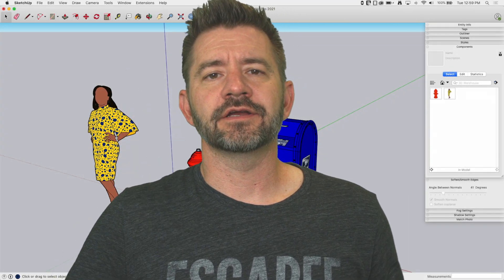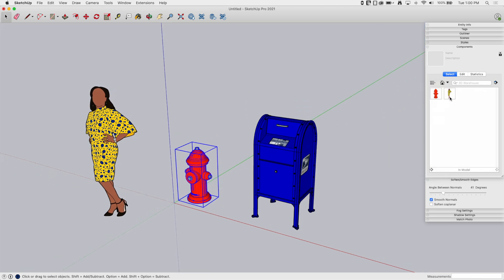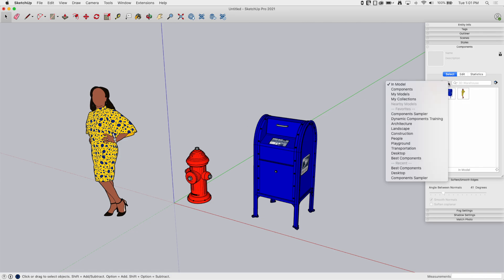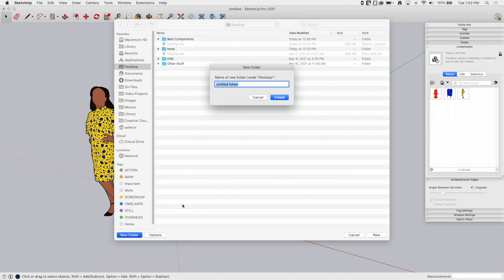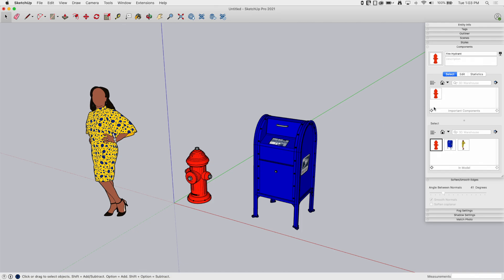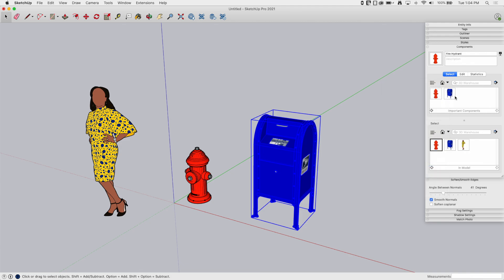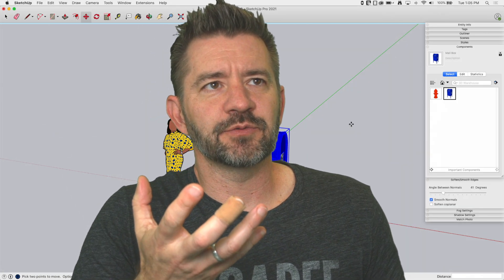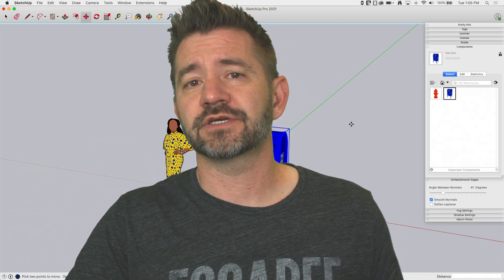Local Component Collections - Skill Builder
In this video, we will be taking a look at Components in the Component window as well as saving and creating collections.